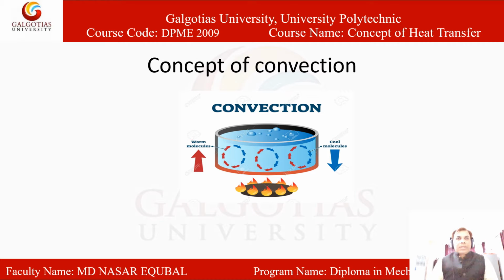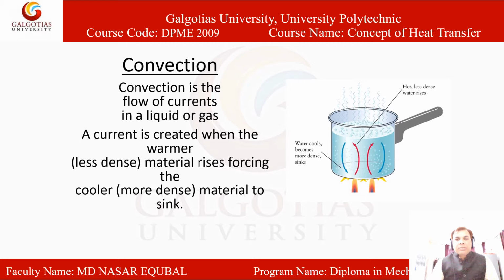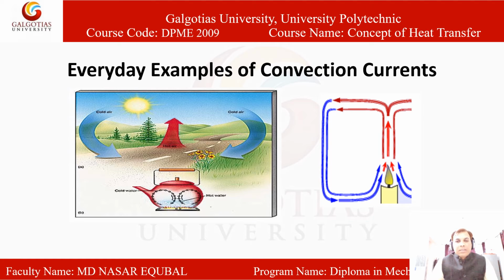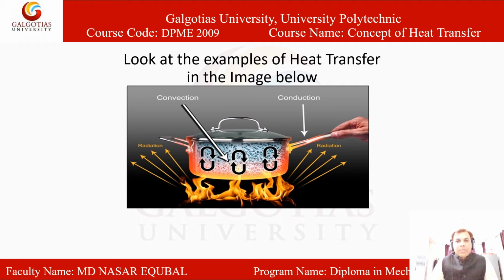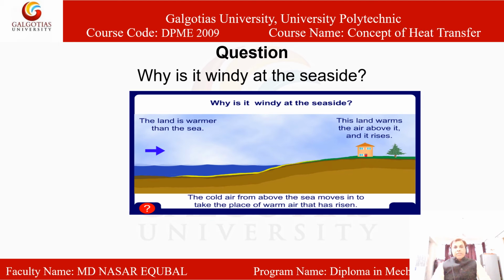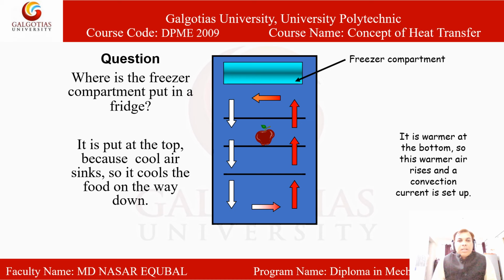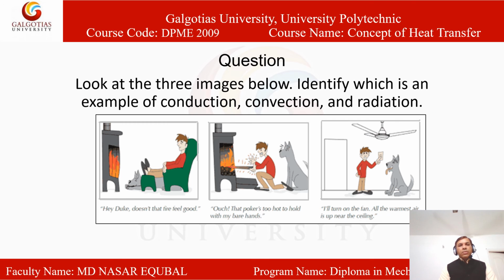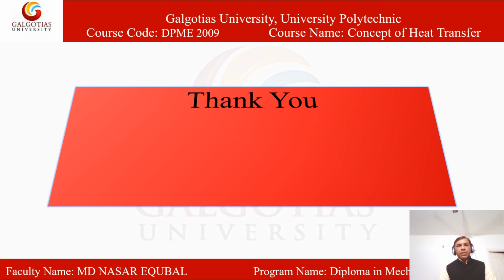DPME2009, Concepts of Heat Transfer: Concept of Convection